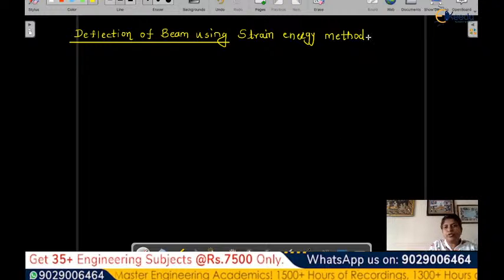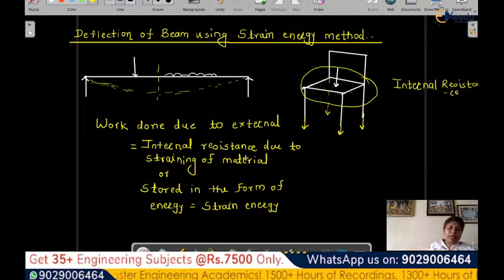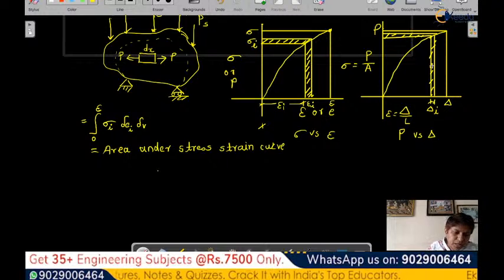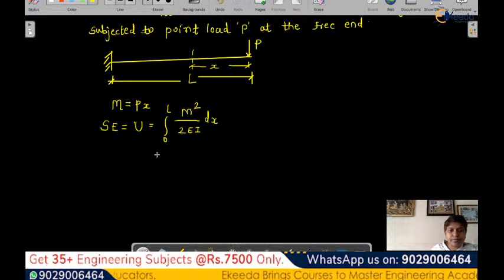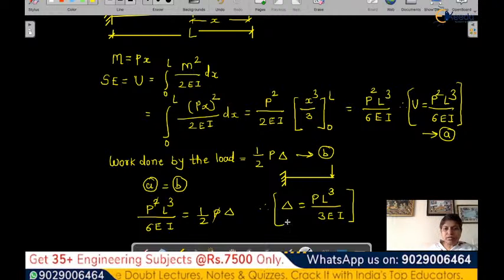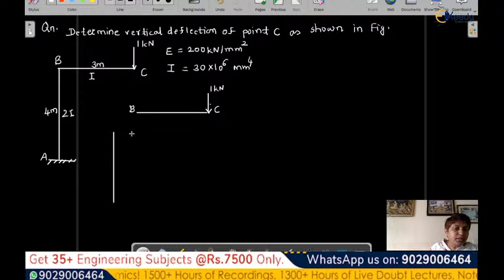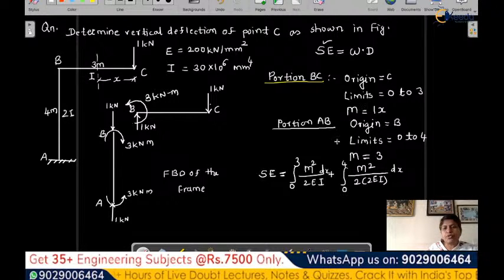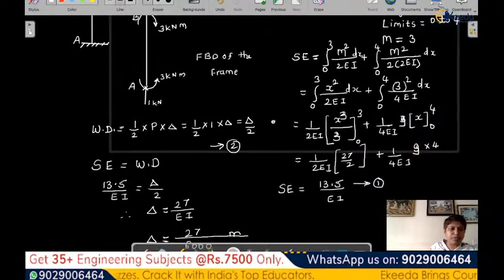Structural Analysis 1 - Deflection of Beam by Strain Energy Method | 8 January | 3 PM